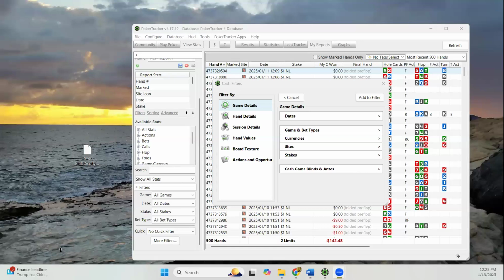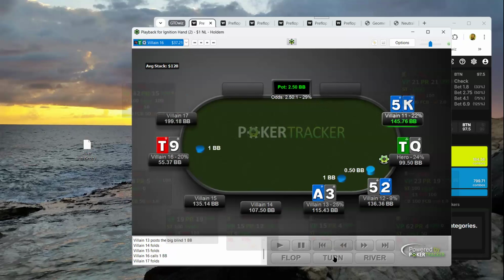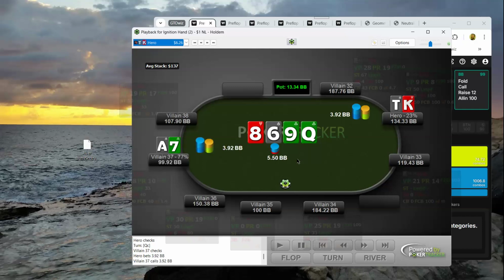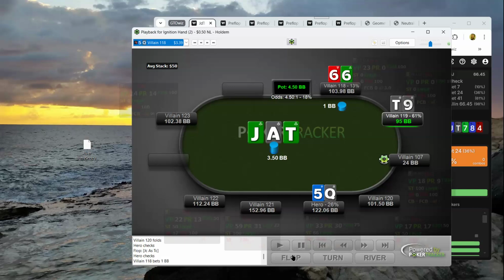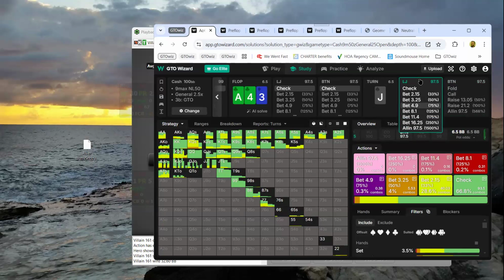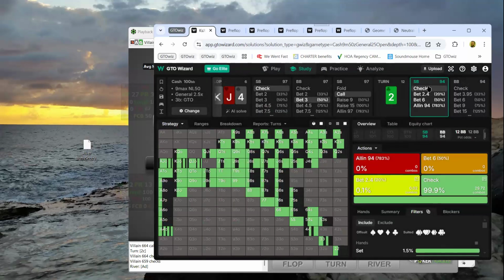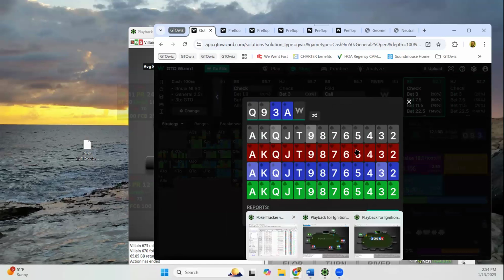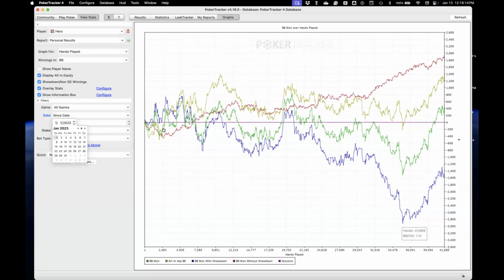Cash Game Study Group w/ all cards face up (1/13/25)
Reviewing river bluffs from Mike's database